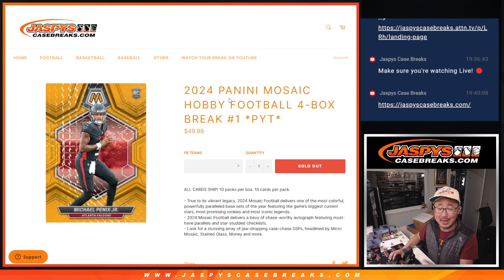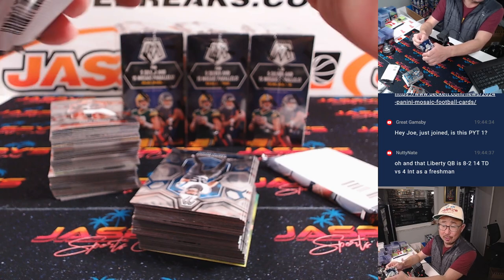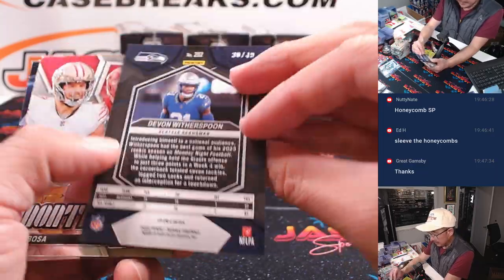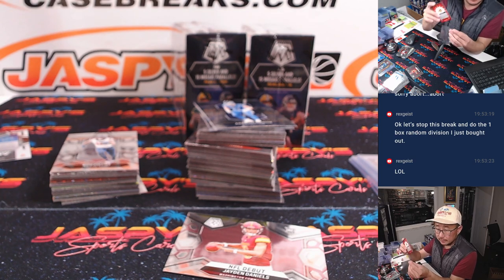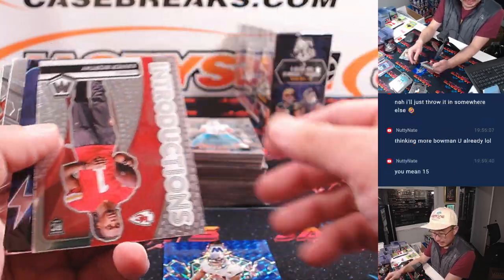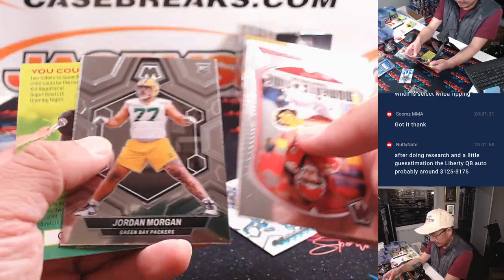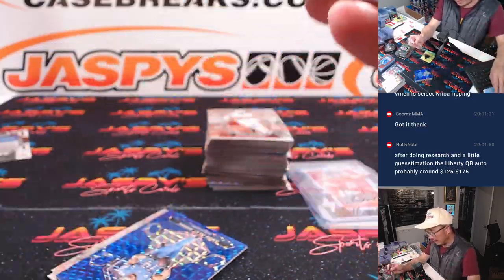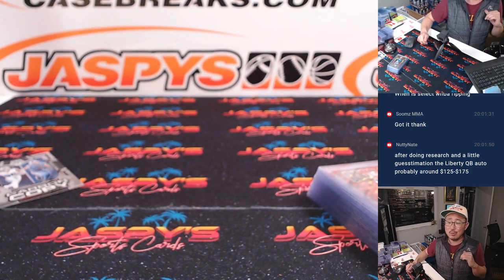W, 11/27/24 - 2024 Panini Mosaic Hobby Football 4-Box Break #1 *PYT*